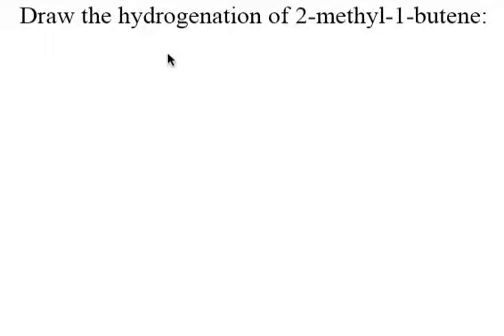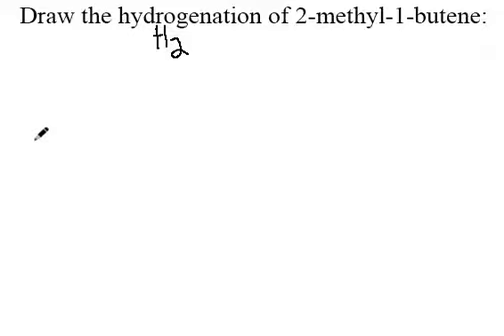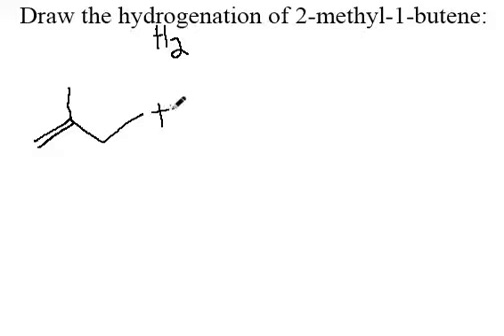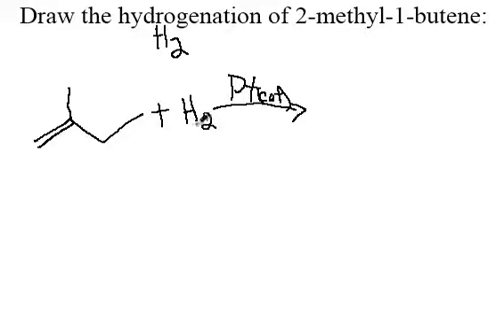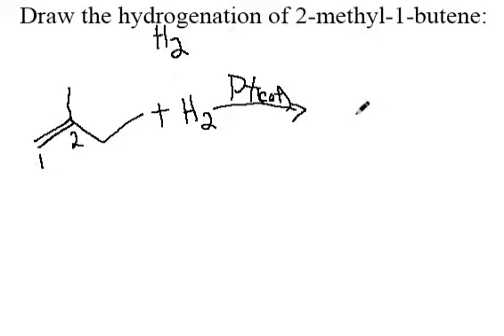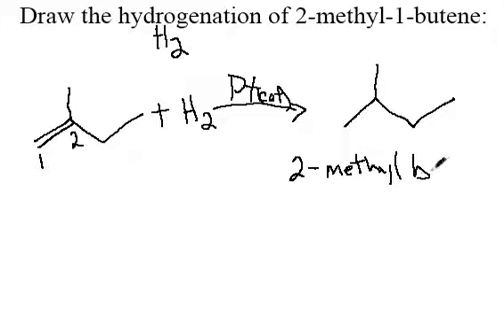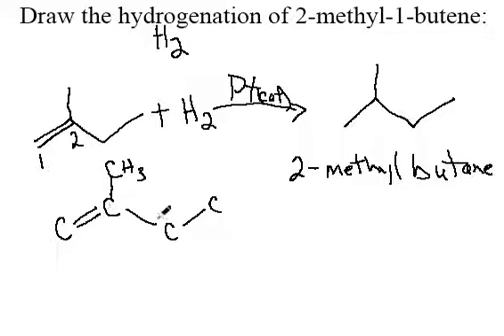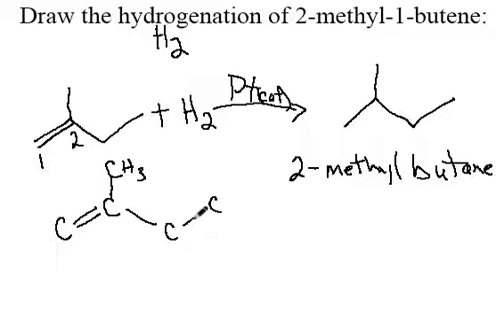alkene hydrogenation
Remember, you can practice these reactions by drawing your own molecules and writing the reactions!